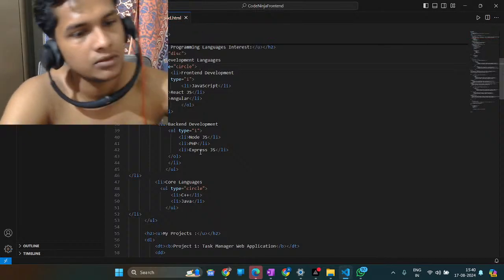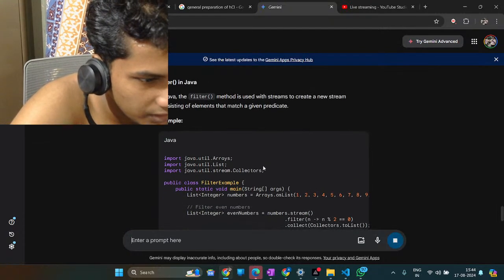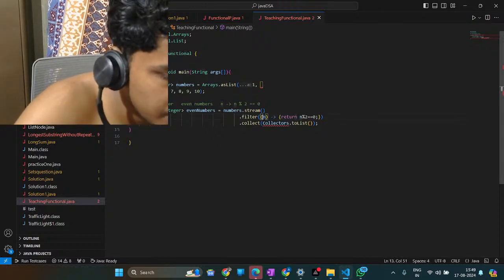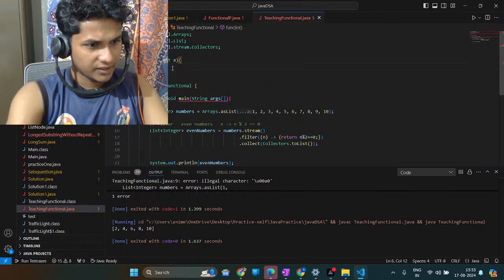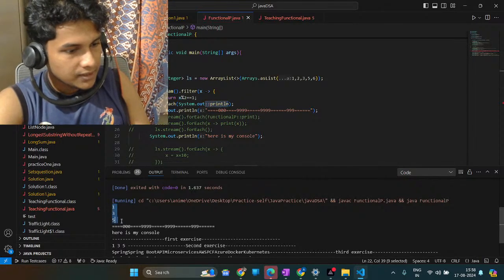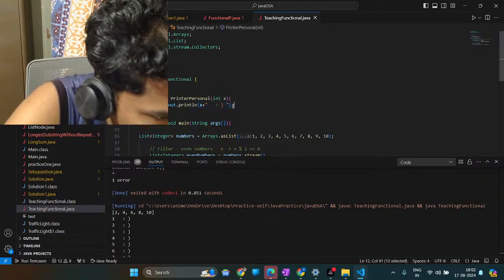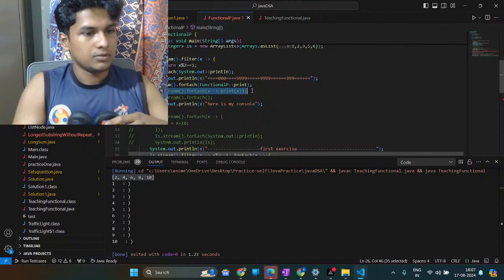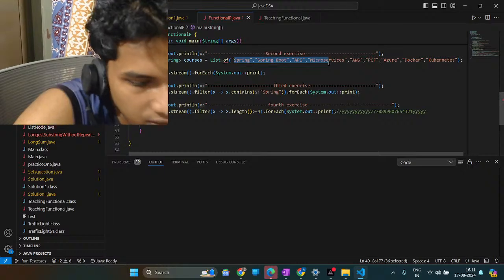Animesh Anand's Live broadcast